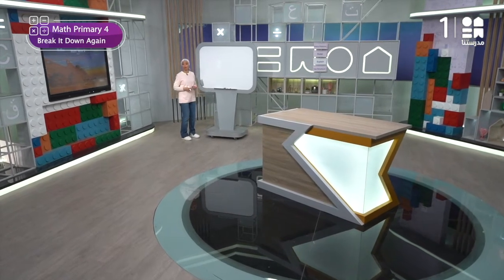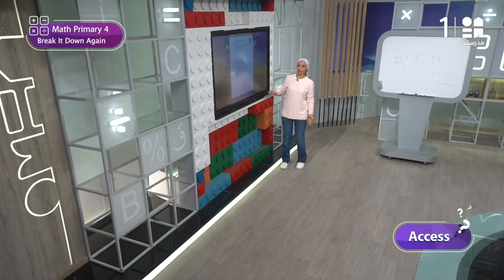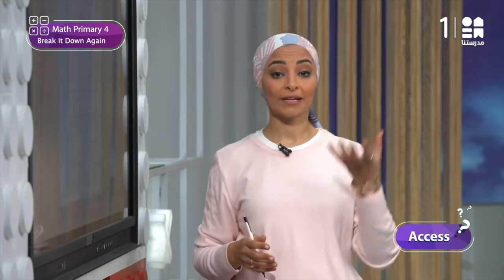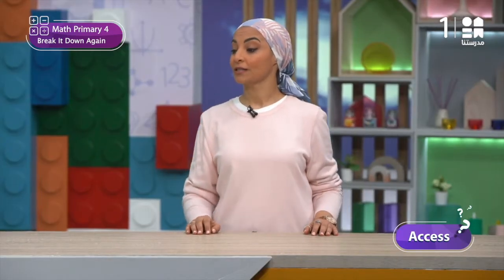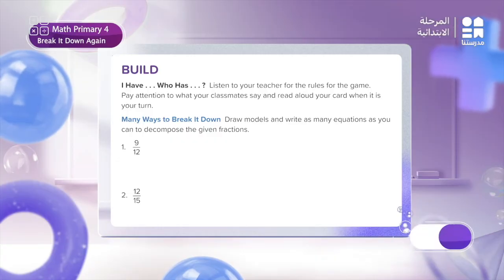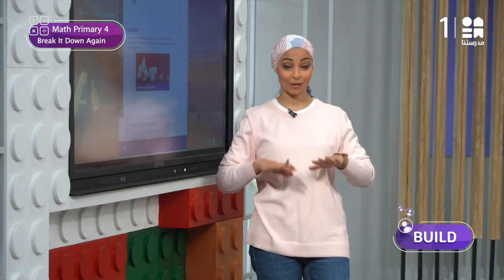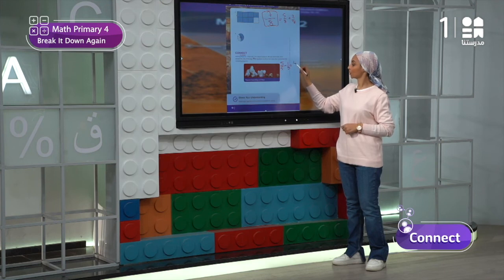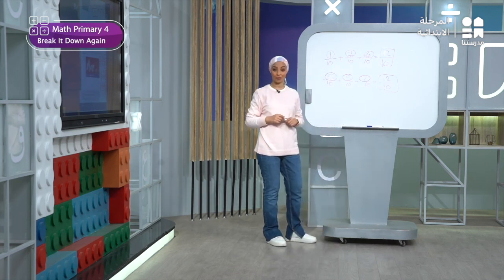Break It Down Again | math | الصف الرابع الابتدائي